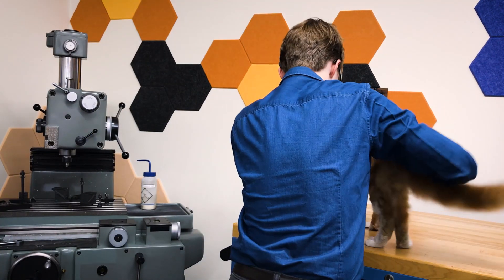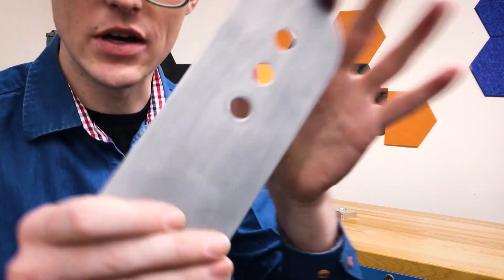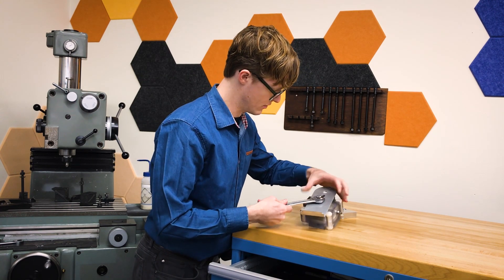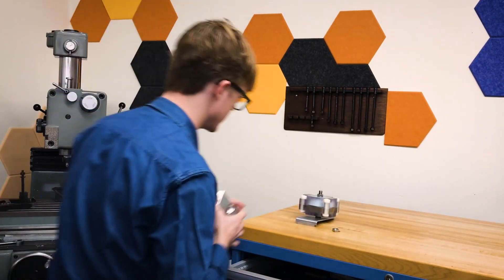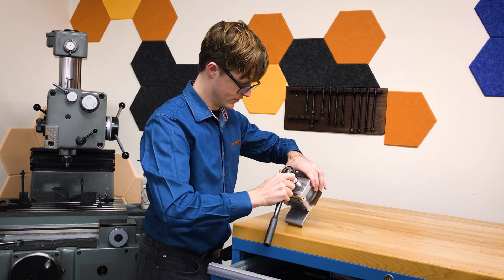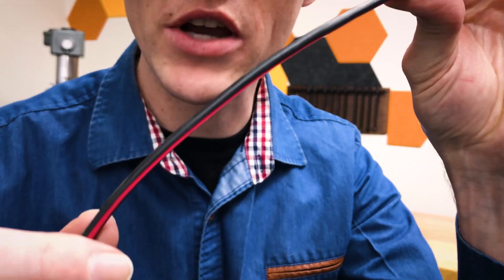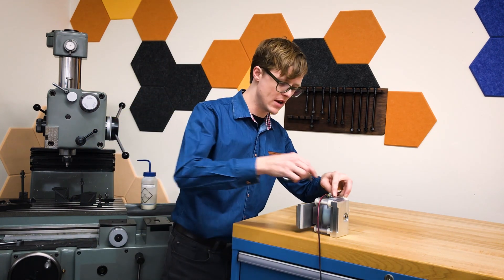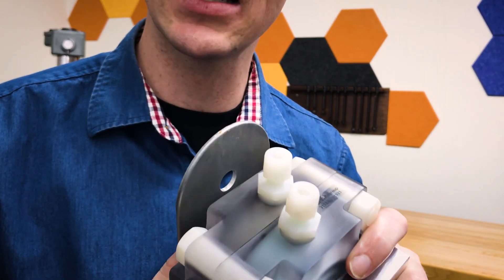How to connect a triggered spark gap: Electrical terminals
Hi guys,
In this video I show how to connect a triggered spark gap to your circuit. I use this one , but if your spark gap is a three-electrode spark gap, you can use the same method.

I’ve posted the list of materials you’ll need and the gist of what’s in the video below. Post questions if anything comes up while you are connecting your spark gaps.

Like this video if it’s helpful or if your cat walks all over your experiments.

Materials I used:

busbar with 1/2 inch clearance hole
busbar connector
Trigger generator wire with ¼ inch ring terminal
3/4 inch open end wrench
3/4 inch socket wrench
7/16 inch open end wrench
7/16 inch socket wrench

Here’s what I do:
1) Bolt on a machined busbar to one of the main electrode terminals using a ¾ inch open end wrench.

2) Attach a connector for standard 3x0.25 inch aluminum busbar to the other main electrode terminal. It’s a bit trickier since the nut sits down in an anti-corona counterbore, so I used a ¾ inch socket wrench.

3) Connect the trigger terminal to a trigger generator. I use a wire that has a ¼ inch ring terminal at the end and simply slip it over the stud and put the washer and the nut over it. Now comes the tricky part: to make sure I don’t rip out the trigger terminal, I hold it in place with a 7/16 inch open end wrench while I tighten the nut with a 7/16 inch socket wrench.

Makes sense?